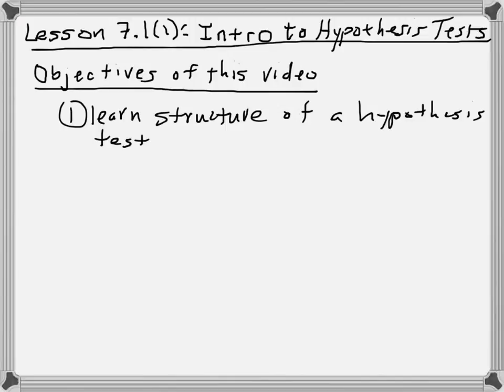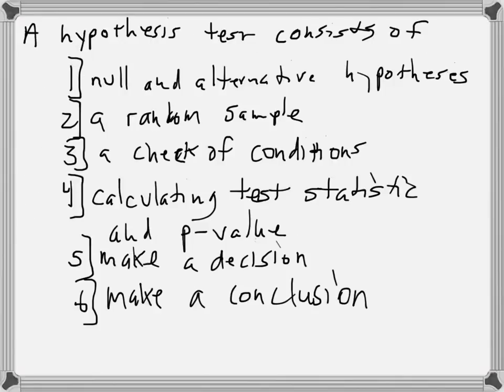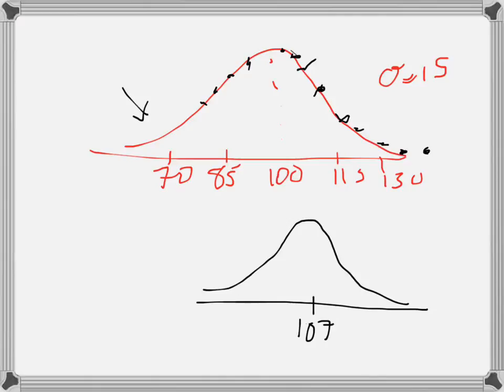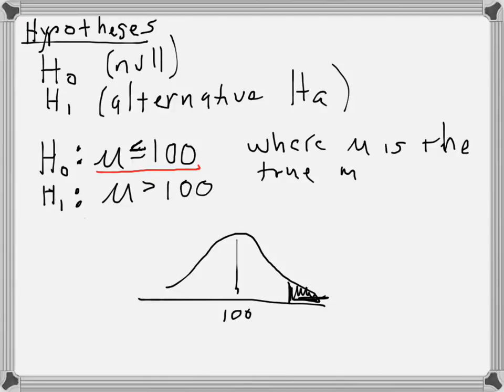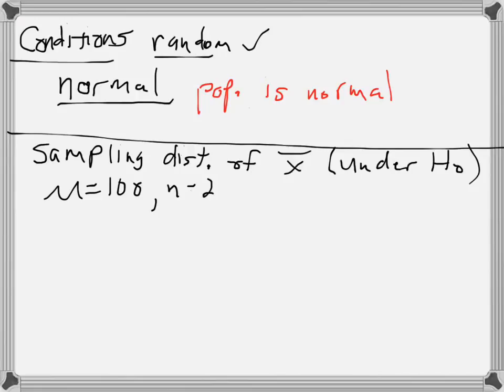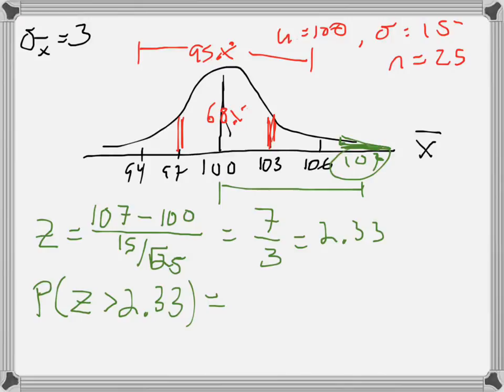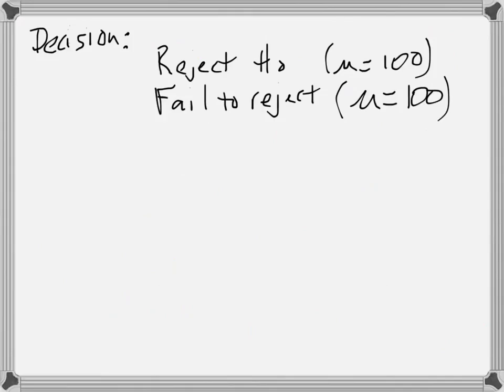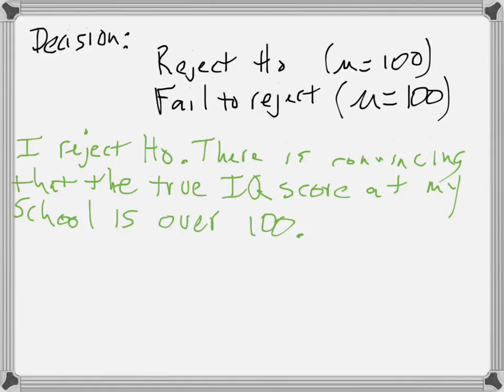lesson 7.1(1). into to hypothesis tests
Overview of hypothesis tests.